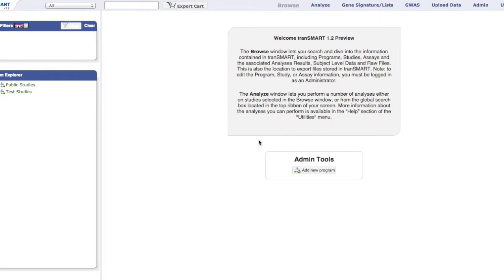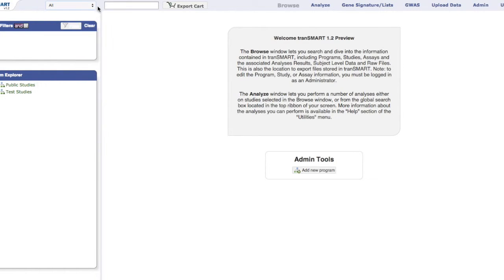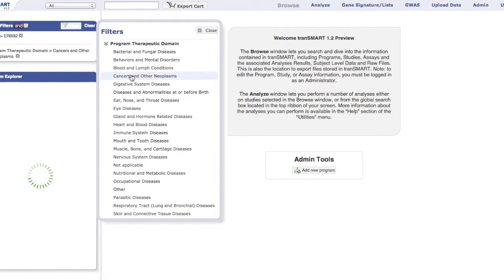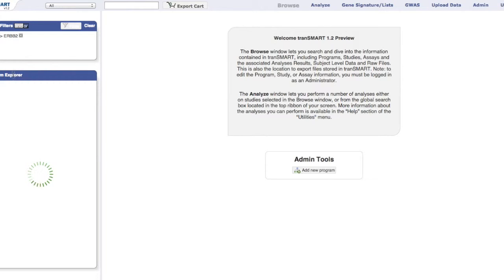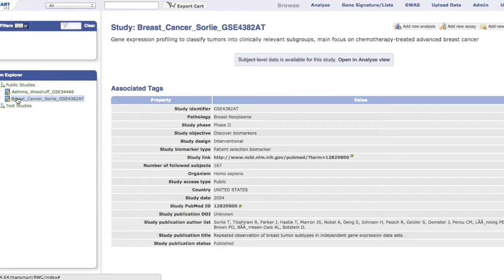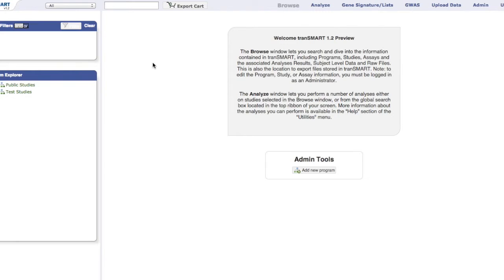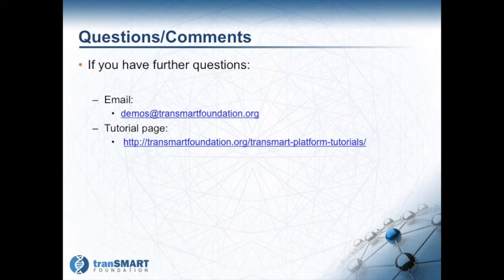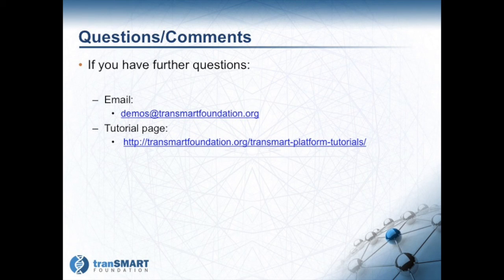Browse and Search in v1.2 of the tranSMART Platform